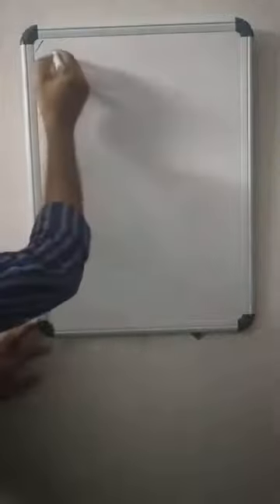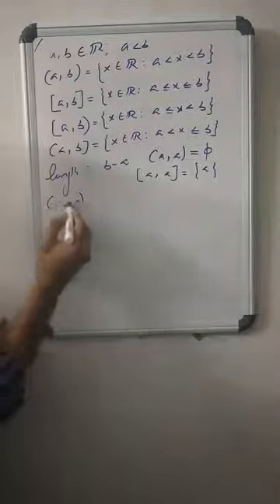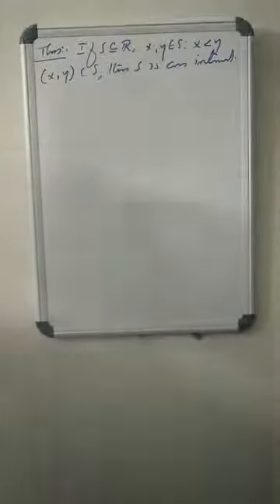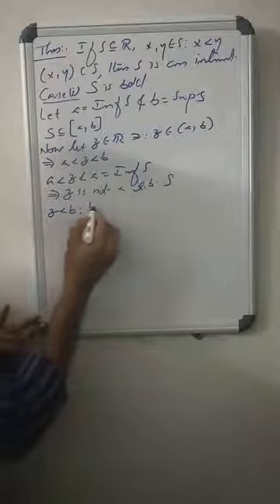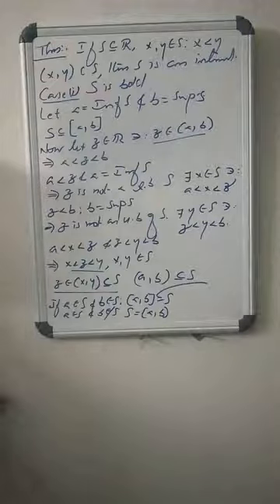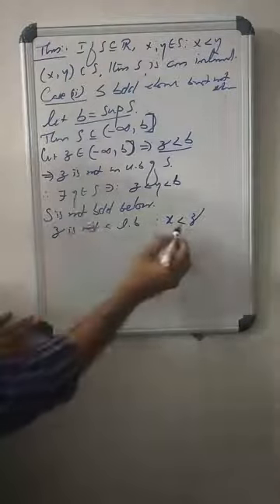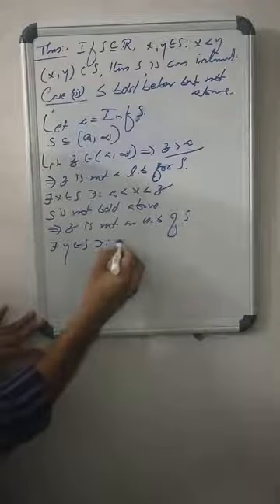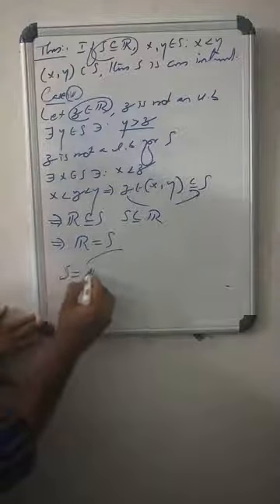Real Analysis: Class-7